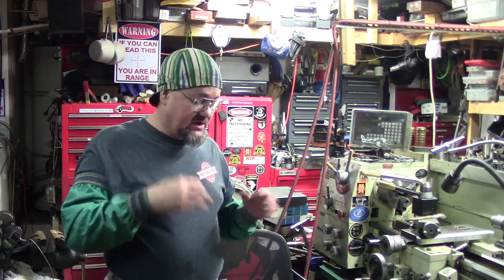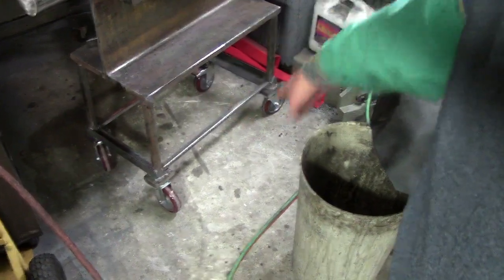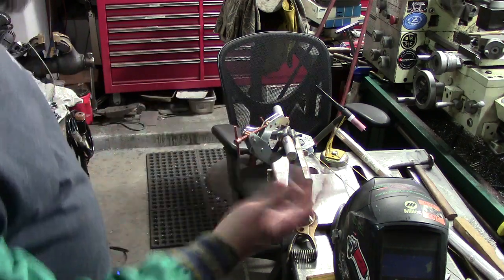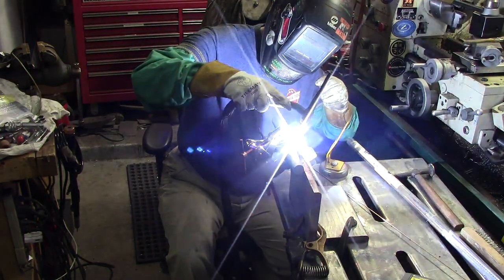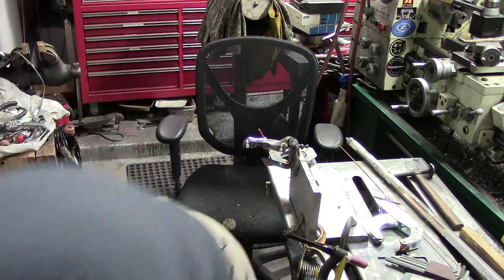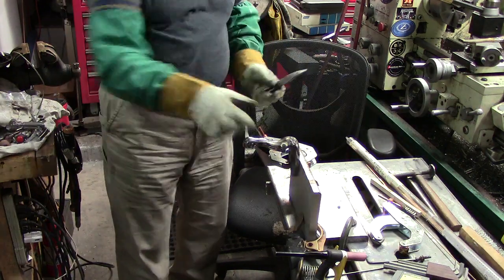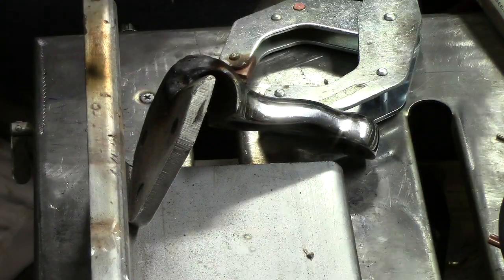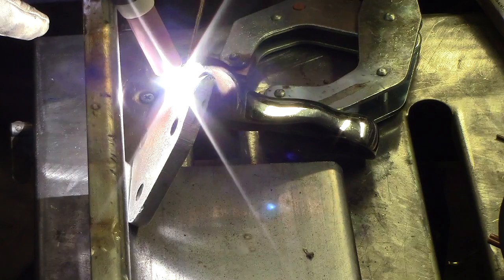TIG welding with the Lincoln TIG200 Squarewave Sunday Shenanigans 81